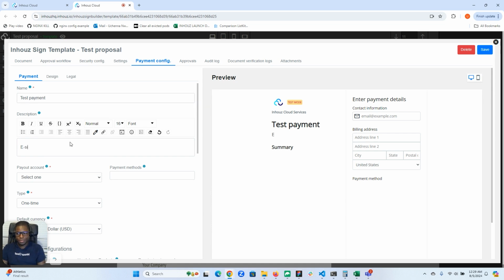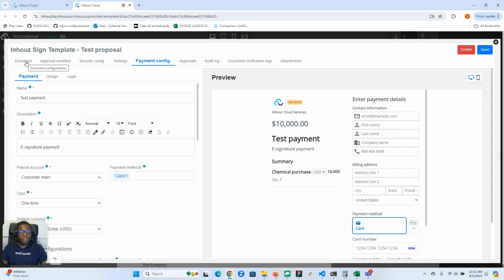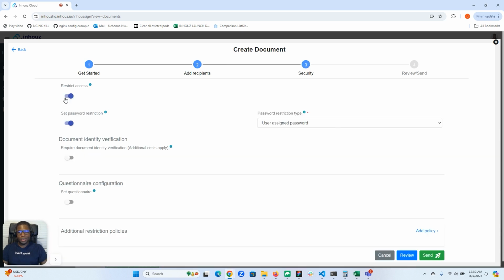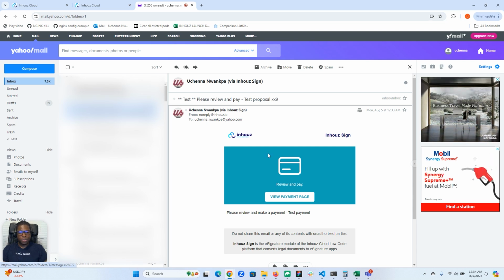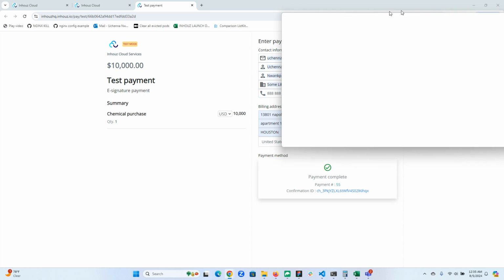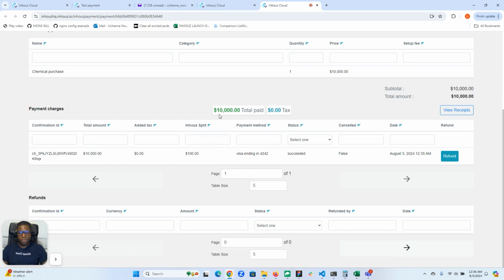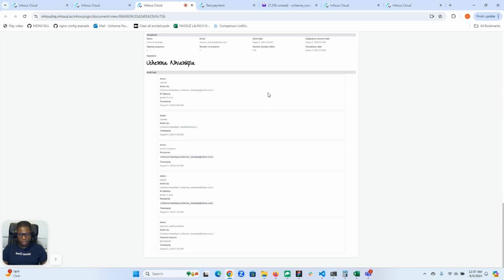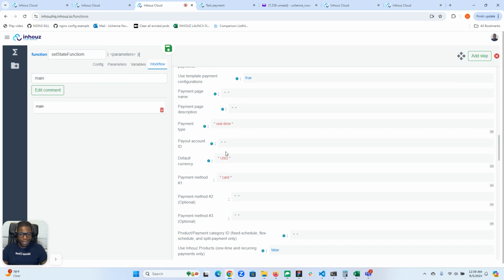Collecting Payments Using Inhouz Sign | Inhouz Cloud Tutorial (Inhouz Sign)